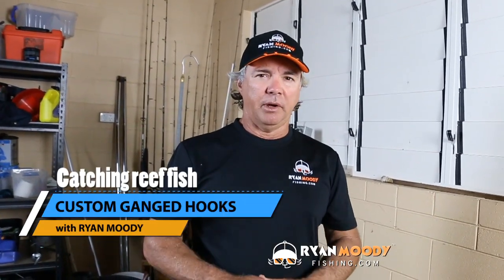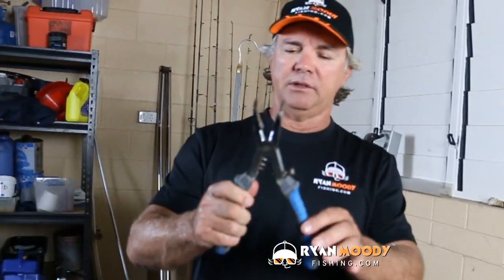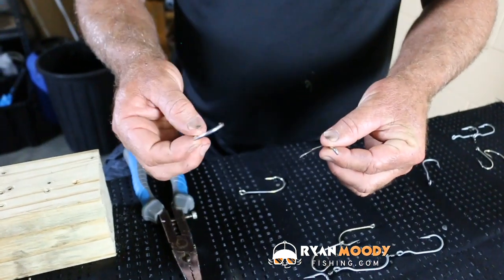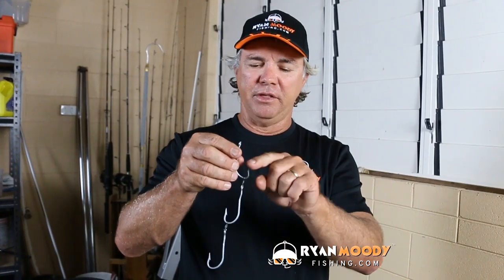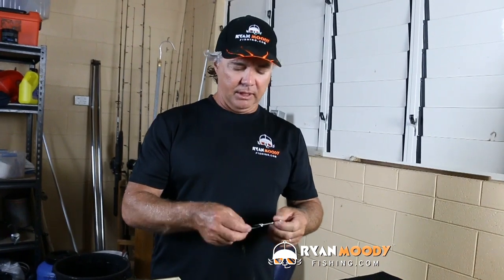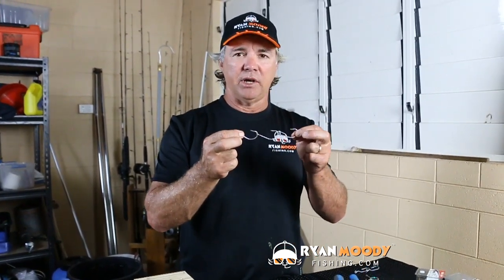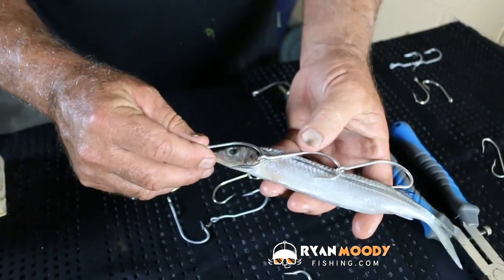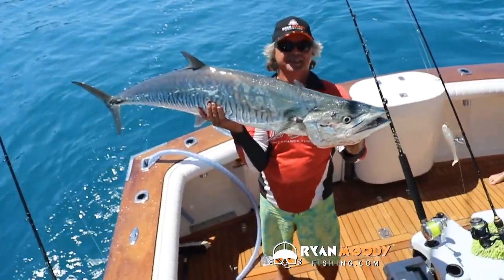How to make your own Spanish mackerel fishing rig using gang hooks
Pre-made gang hooks are often lightweight and will not withstand the rigours of a run in with a big Spanish mackerel.

In this video we show you how to make your own rig, choose the correct hook sizes and rig both a pilchard and gar bait.

EXCLUSIVE FISHING TIPS AND RESOURCES!
▶︎ CATCH MORE FISH ON YOUR SOUNDER [INTRODUCTORY PRICE] 🐟

FOLLOW OUR ADVENTURE!